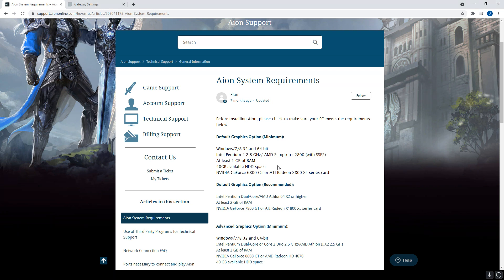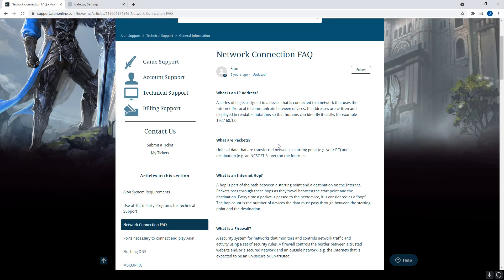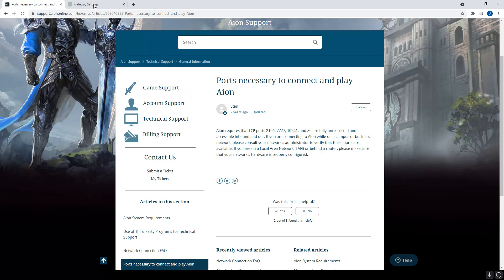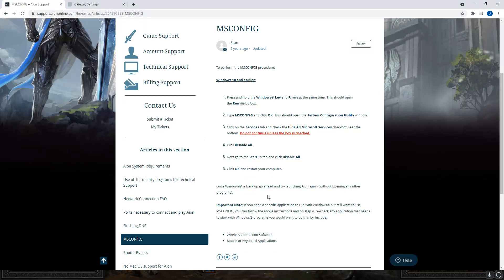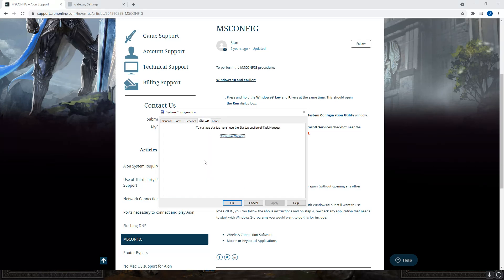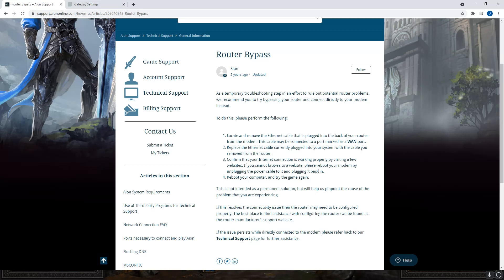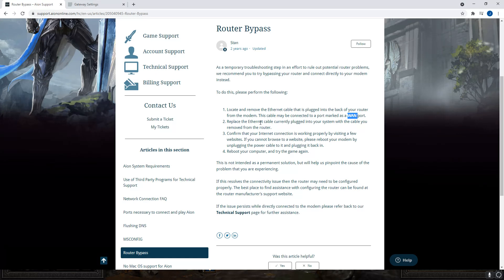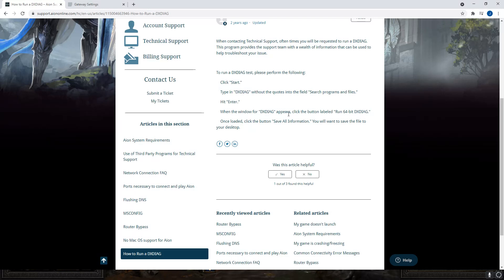Aion Classic; Ping Troubleshooting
How to Flush DNS:
Press Windows key and search for “Command Prompt”
Right click on the command prompt program and run as admin

 TCP ports 2106, 7777, 10241, and 80